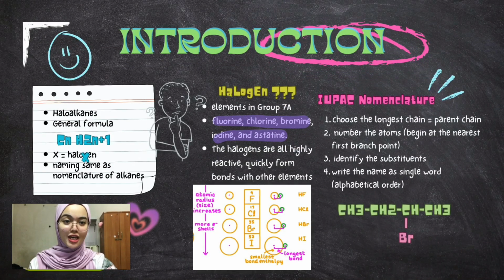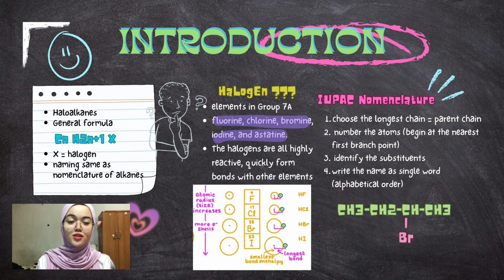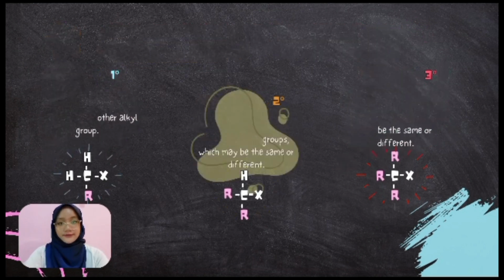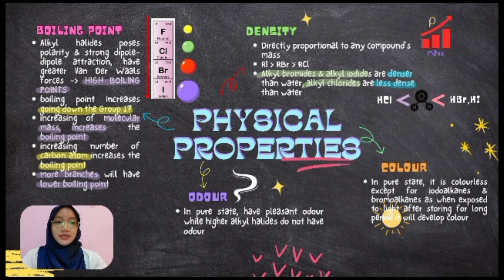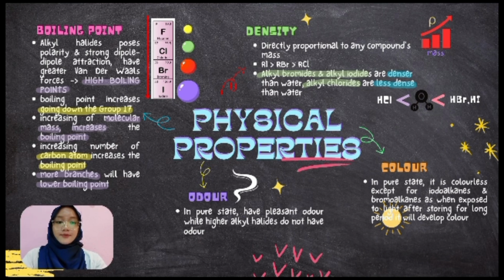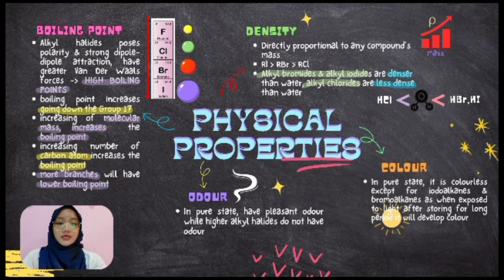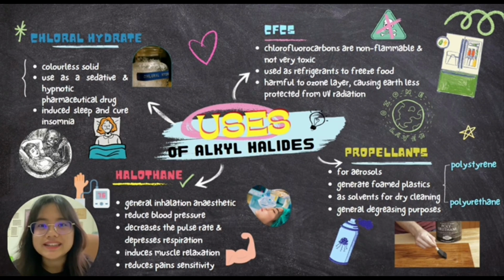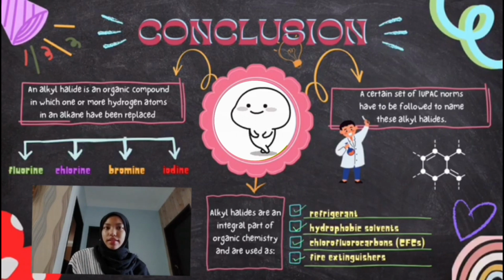CHM207 | Alkyl Halides